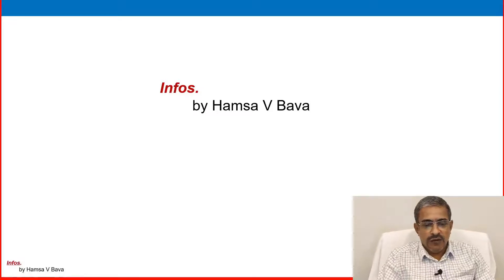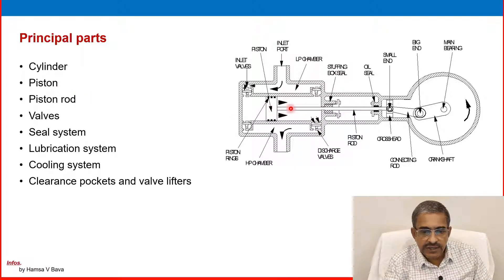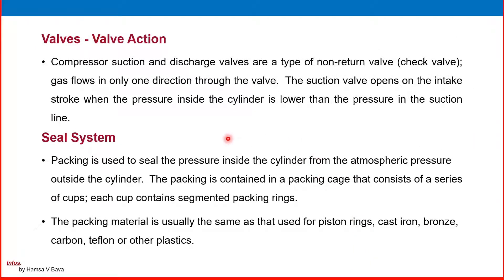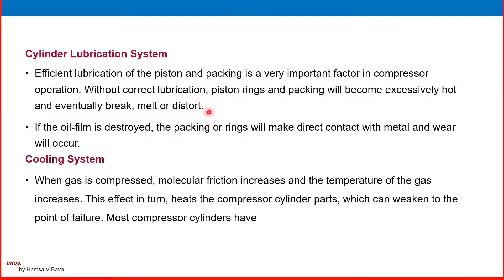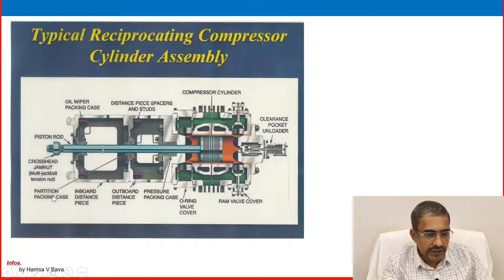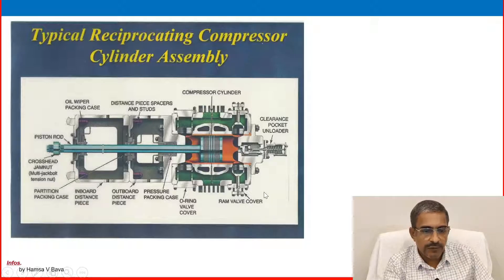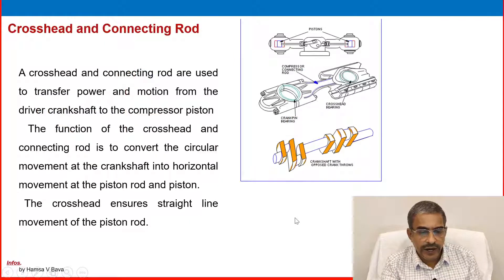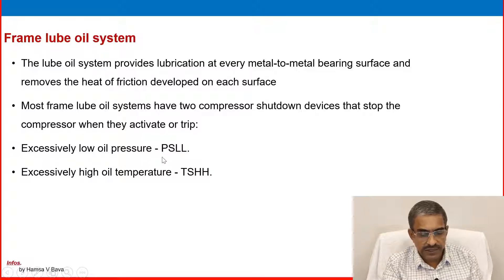Oil and Gas Process - Compressor - Part 9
Compressors are mechanical devices that compresses gases. It is widely used in industries and has various applications and one of the important equipment in Oil and Gas  Process Operations.
Compressors are mechanical devices that increase the pressure of natural gas and allow the natural gas to be transported from the production site, through the supply chain, and to the consumer.

In this oil and gas information video,  I explain the basic principle of compression, compressor and related subjects which are important process in Oil and Gas operation

In this video "Oil and Gas Process - Compressor - Part  9" discussing about the basic information of positive displacement compressors.

In this video we specifically discuss about the basic principle of gas compression, pressure and temperature, importance of the process variable in compression process.

Also discussing about Boyle's law and Charles Law and theory of compression. Importance of pressure and temperature etc.

Importance of natural gas processing, basic chemistry of hydrocarbon and natural gas like methane, ethane , propane and butane first four elements in hydro carbon family.
their physical and chemical properties are also discussing in this video.

By watching this video, you will have a clear understanding the basics of Gas Compression process and definition of compressors